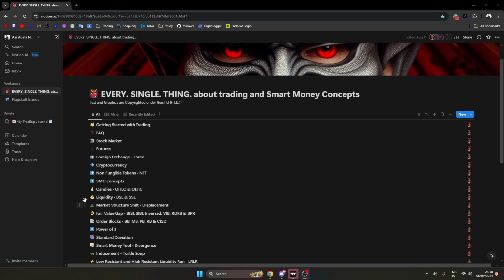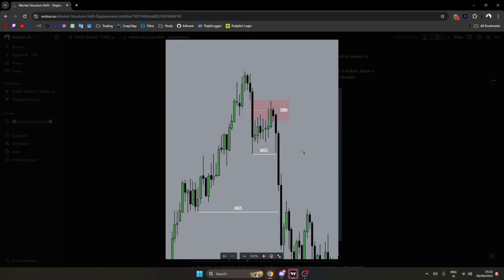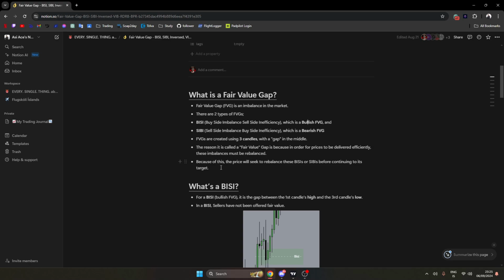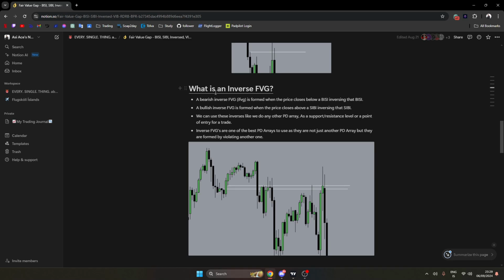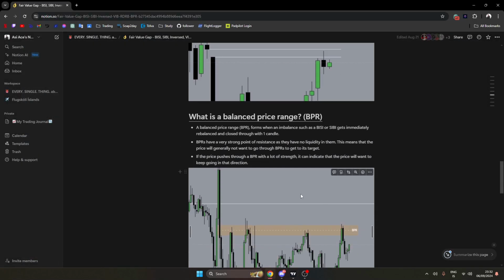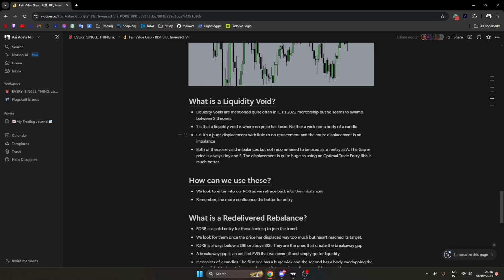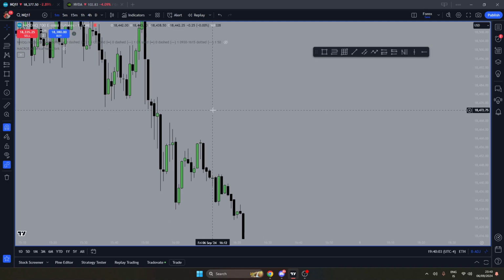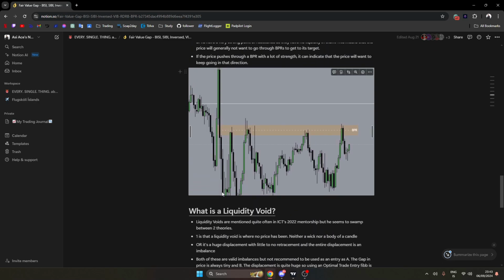Back to Basic SMC/ICT - How to spot an FVG(Liquidity and BOS) (AsiTrades Mentorship 2024) Vol 2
Thank you so much for tuning in and watching this video! Your support means the world to me. As we dive into this topic, I encourage you to grab a pen and paper because there will be plenty of valuable insights worth taking notes on. It's crucial to actively engage with the material and make it your own. To further enhance your learning experience, I invite you to jump on the charts at home and explore real-life examples that relate to what we discuss here. By analyzing and understanding the charts, you'll gain a deeper understanding of the concepts and be able to apply them to your own endeavors. So, let's embark on this journey together, armed with knowledge and a desire to excel. Let's jump on the charts and unlock the secrets they hold!

EVERY. SINGLE. THING. about trading and Smart Money Concepts(Notion document)